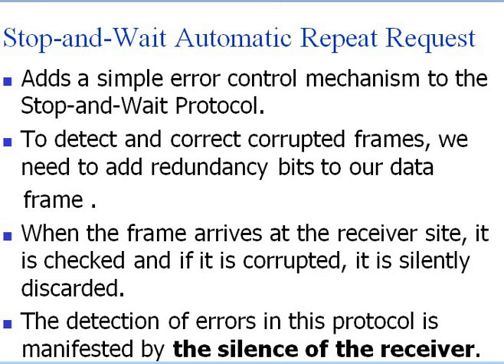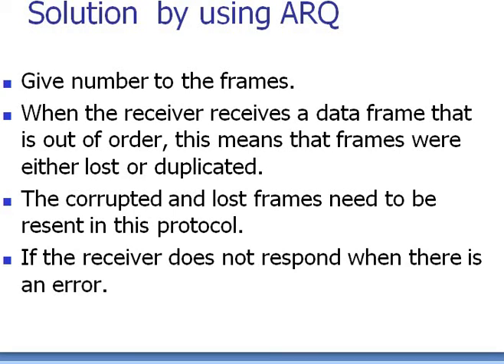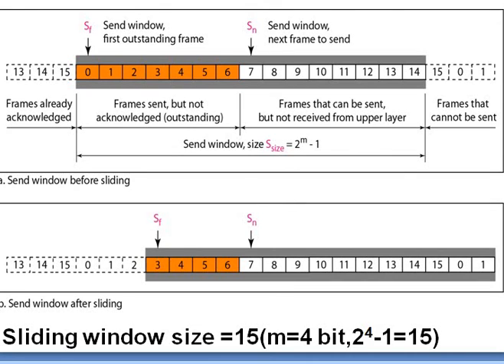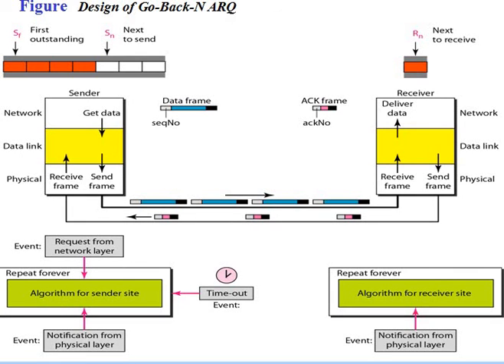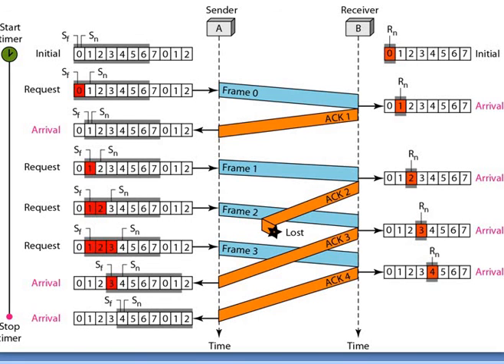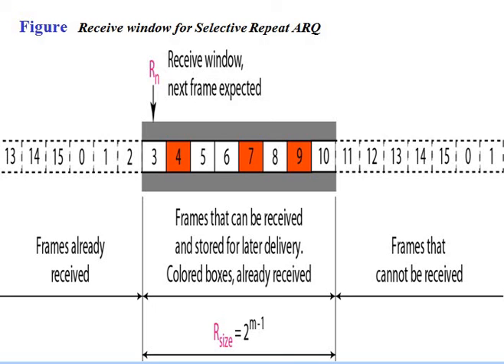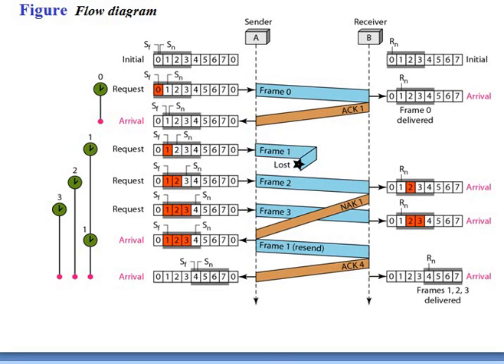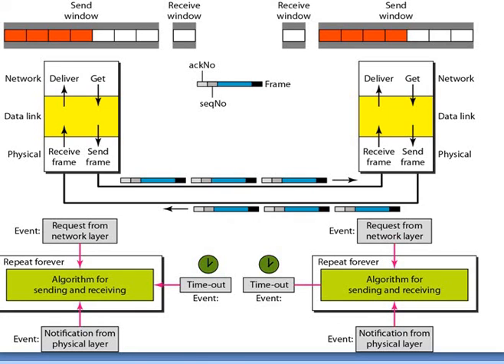Noisy channel protocols